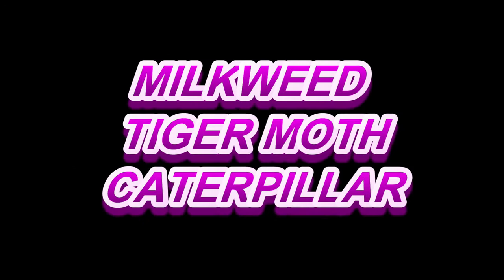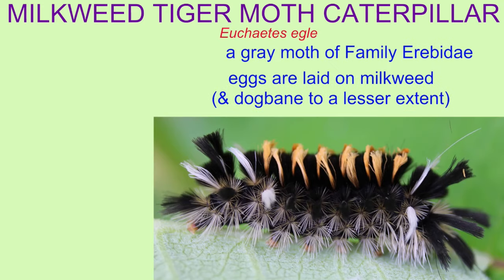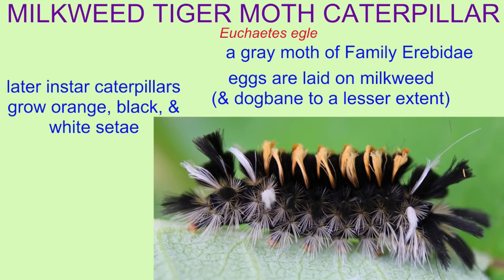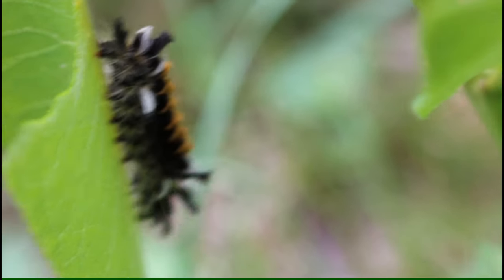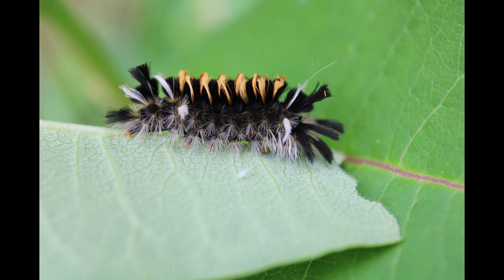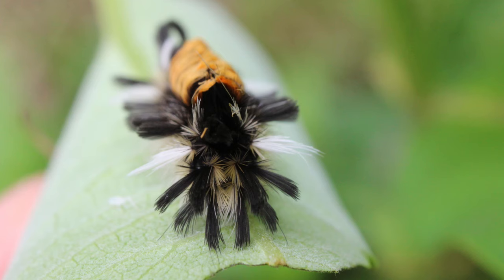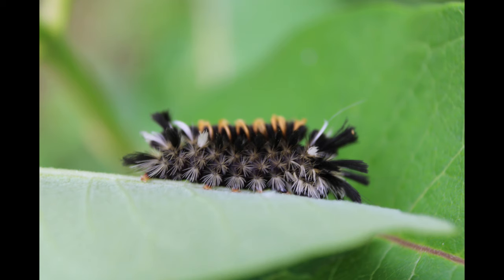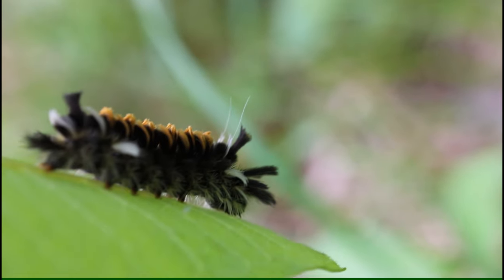MILKWEED TIGER MOTH CATERPILLAR